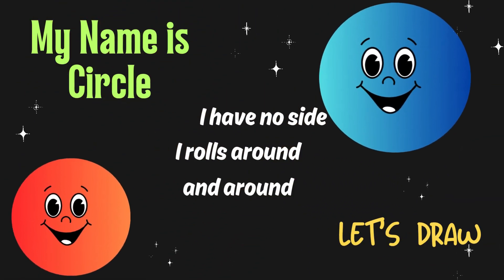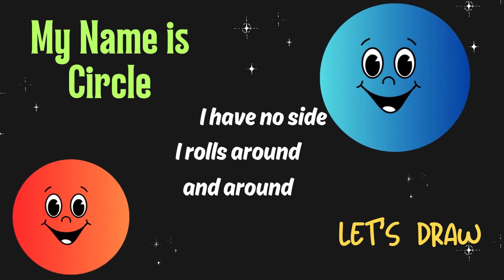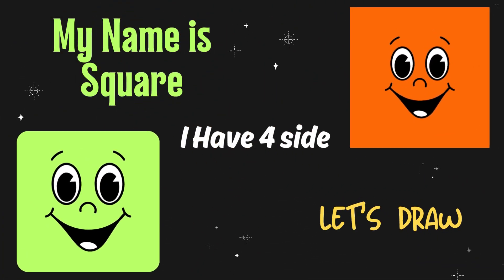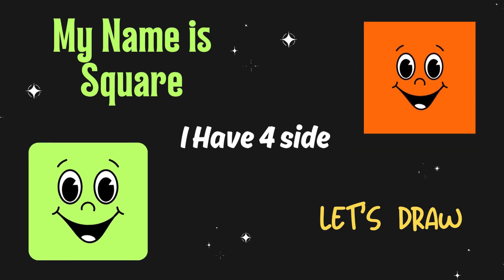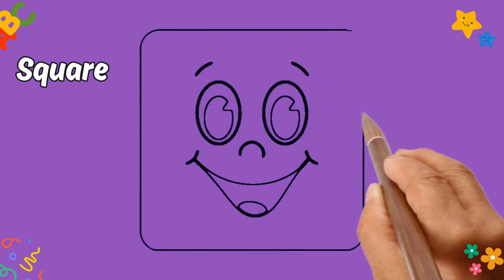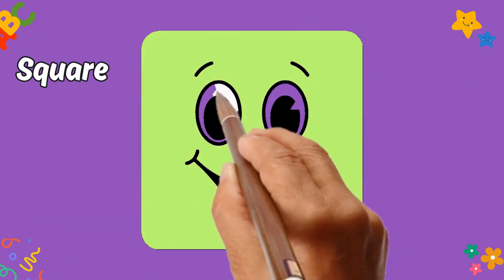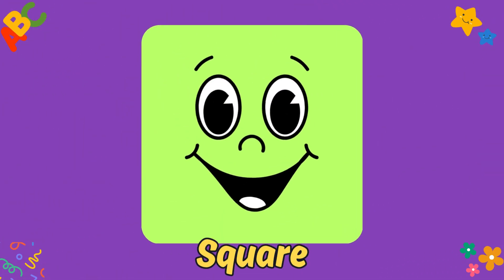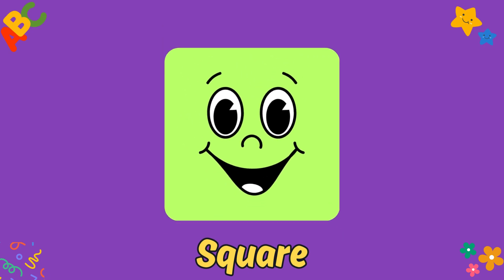Learn Shapes Drawing, Colors For Kids | 2d Shapes Quiz Activity | Preschool Learning For Toddler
Learn Shapes, Colors and Song For Kids | 2d shapes Drawing And Quiz | Preschool Learning For Toddler

Triangle:        Three sides and three angles
Rectangle:     Four right angles
Circle:            Infinite points equidistant from the center; a perfect round
                       shape.
Square:          Four equal sides
Star:              Symmetric with multiple points; a unique and varied shape.
Pentagon:     Five sides and angles; a polygon with distinct geometry.

1 year old # 2 year old # 3 year old # toddler # kids # shape name

Channel Description
Join us on an exciting journey of learning and discovery, filled with fun and engaging content tailored for young minds. From educational games and captivating stories to interactive lessons, we're here to make learning a joyous